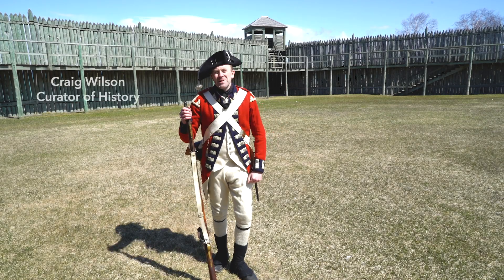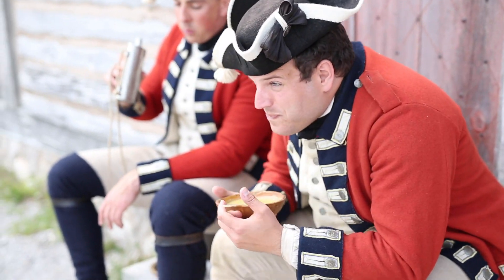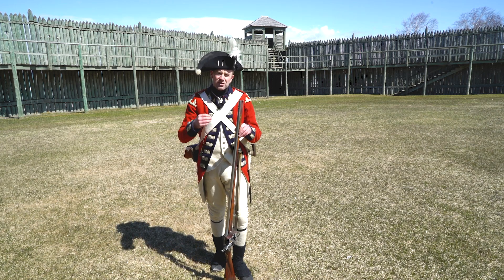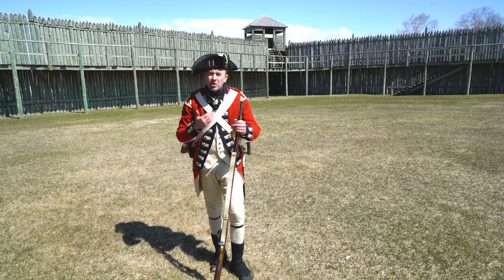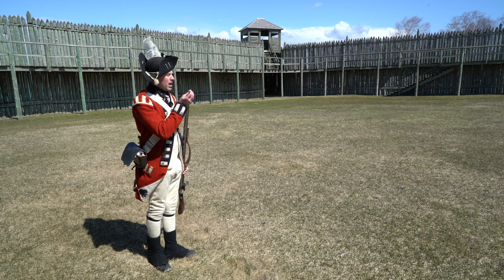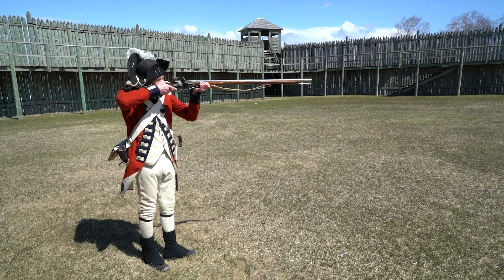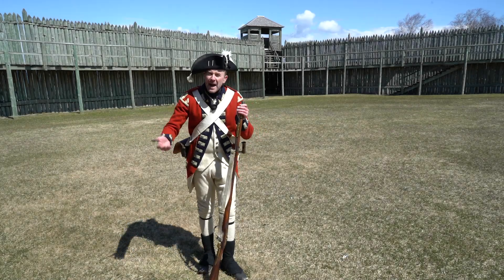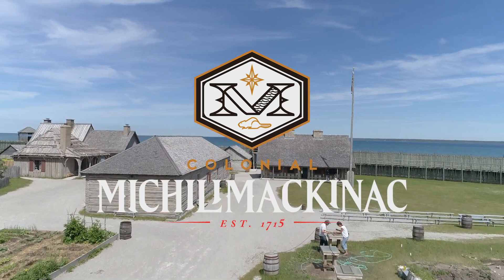Musket Firing Demonstration - Colonial Michilimackinac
Join a historic interpreter at Colonial Michilimackinac as he conducts a musket firing demonstration.